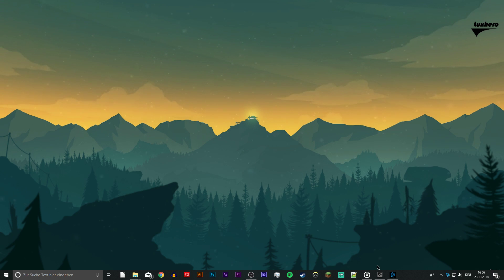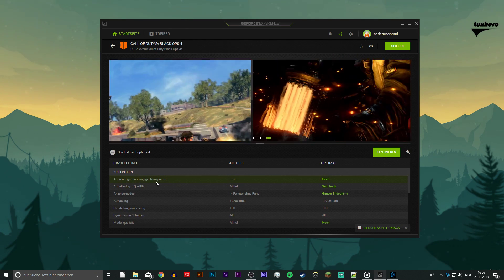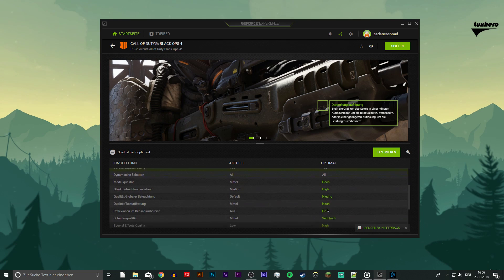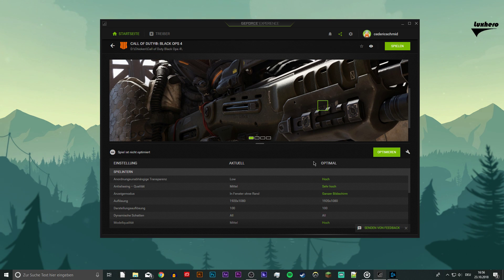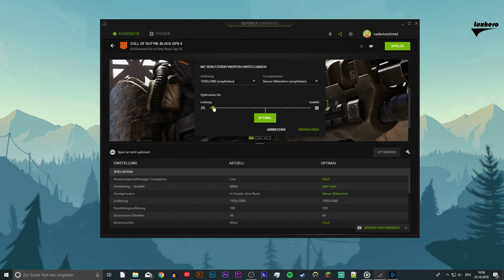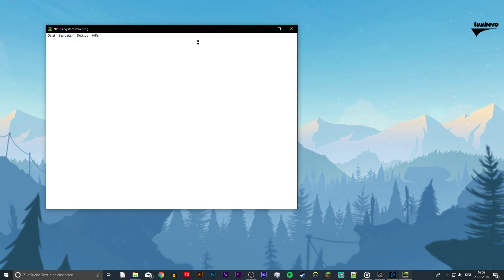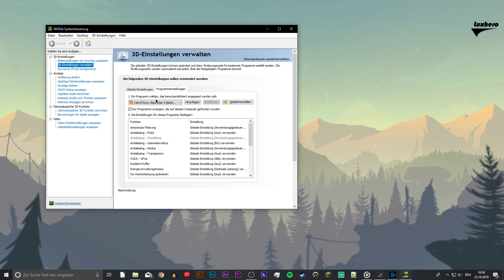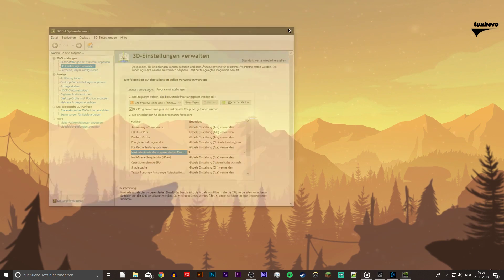Black Ops 4 - Fix FPS Drops, Stutter and Lag on NVIDIA GPU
A short tutorial on how to fix FPS drops, stutter and lag when using an NVIDIA GPU while playing Black Ops 4.